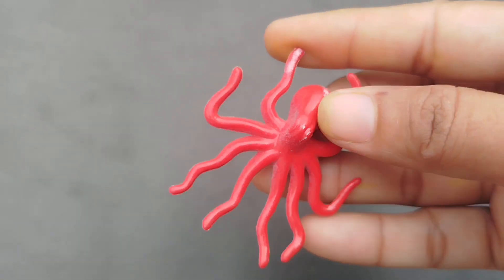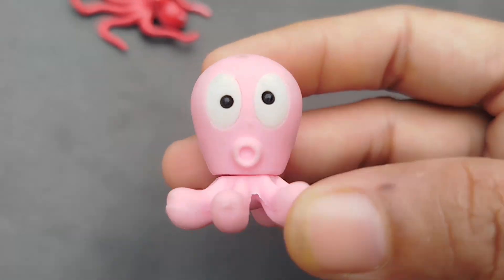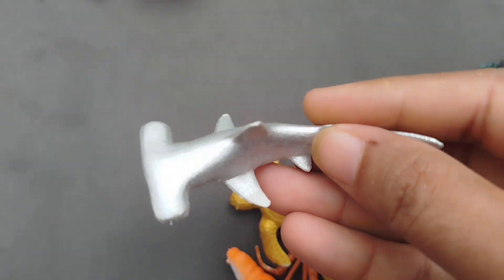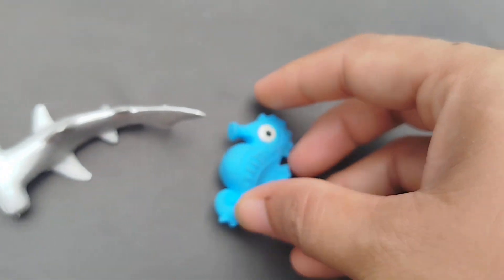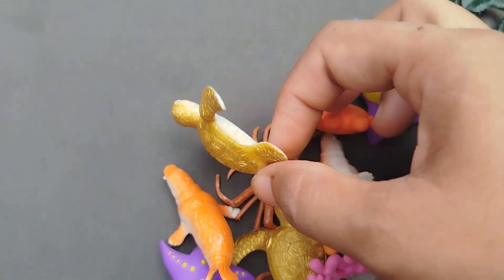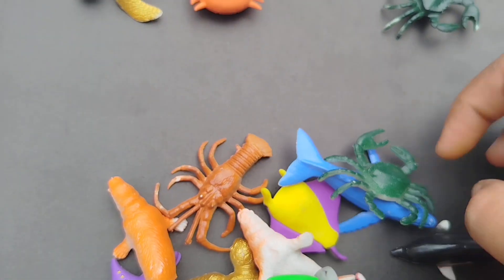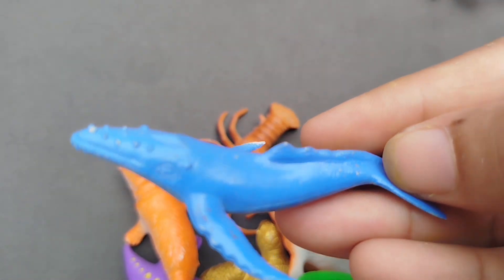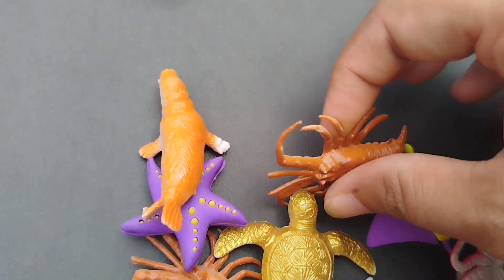Sea animals, Shark, puffer, Starfish, Clown, shark for kids, Tang, Eel, Gold fish, Sea Horse